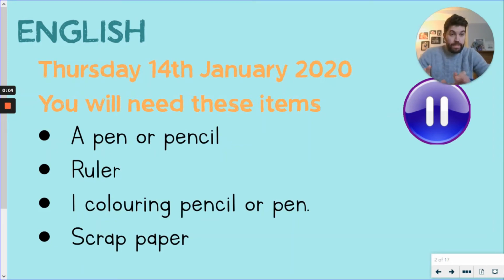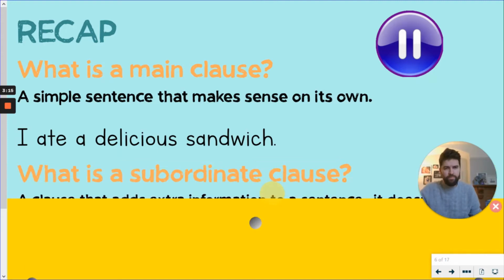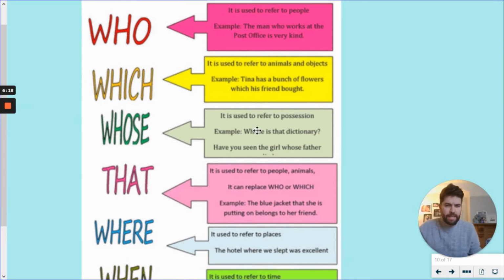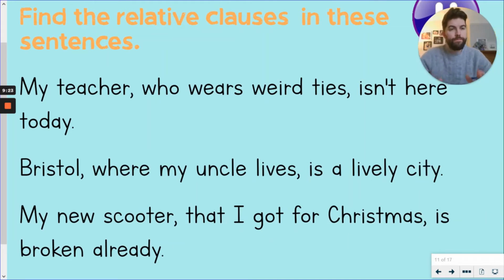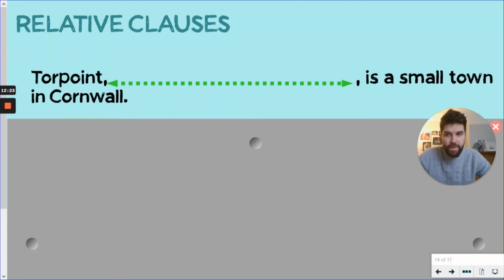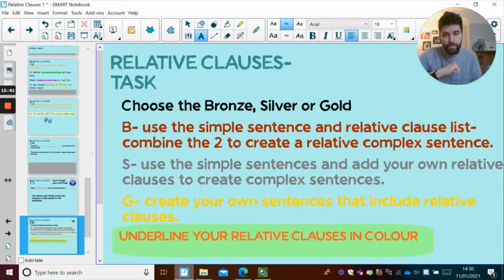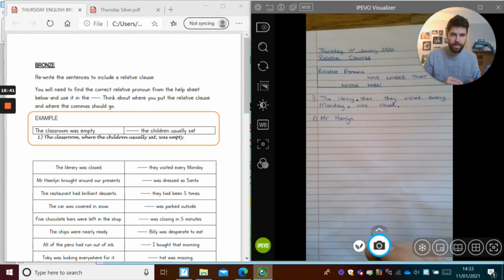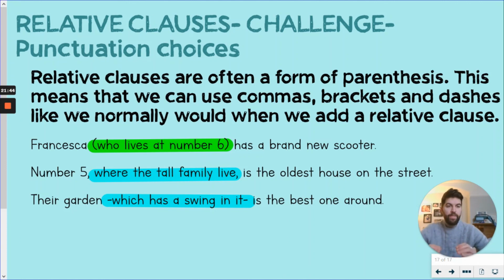14/01/20 English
Thursday's Relative Clause Lesson